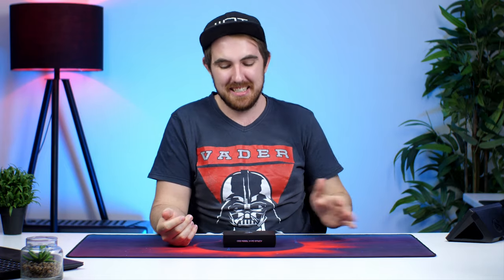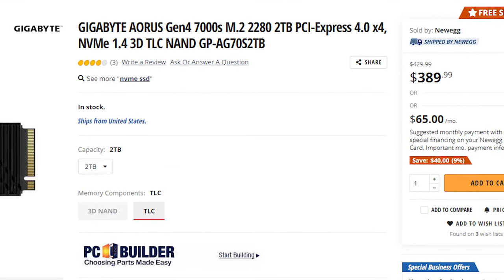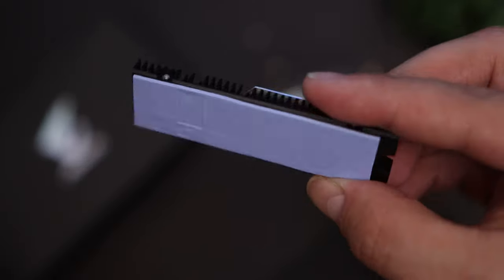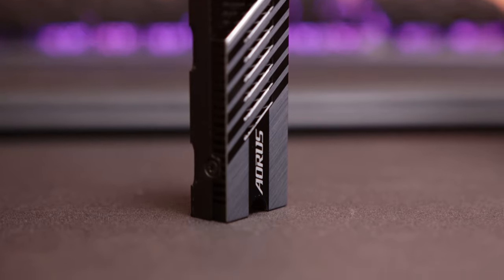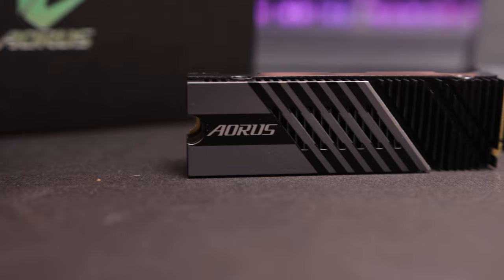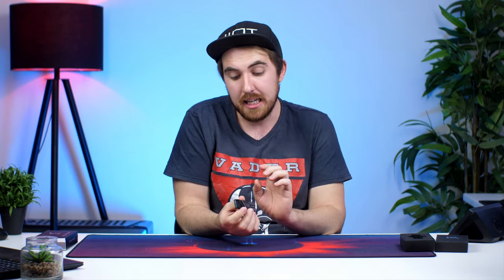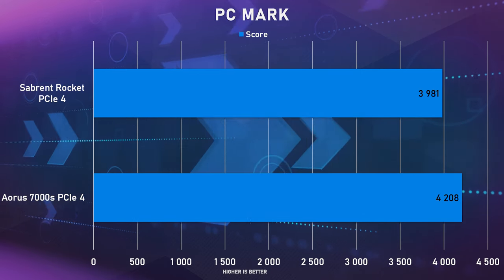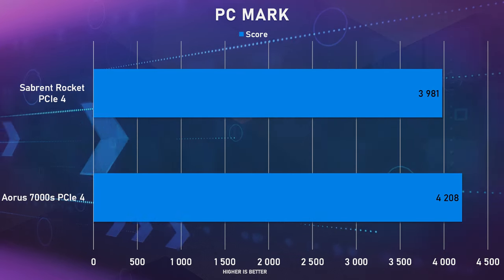The Next Generation Of SSDs - Aorus 7000s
With intel finally joining in on PCIe 4 we wanted to have a look at one of the fastest SSDs available on the market right now, being a 2de gen PCIe 4 SSD the Aorus PCIe 4 7000s can run at speeds up to 7000MB/s reads and 5500MB/s reads.

0:00 Intro
01:03 Price
01:52 Design
02:51 Cooling
05:10 Specs
05:51 Benchmarks
09:38 DirectStorage
10:34 Conclusion

Background Music
San Holo - everything matters (when it comes to you) (Aiobahn Remix)